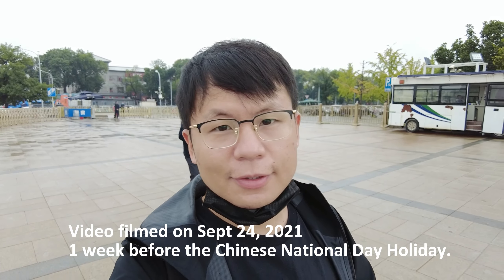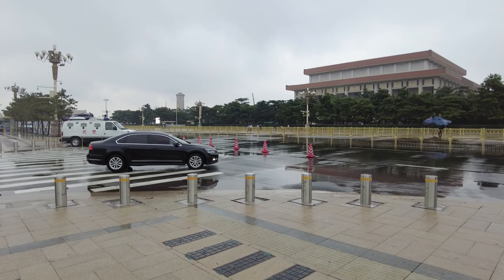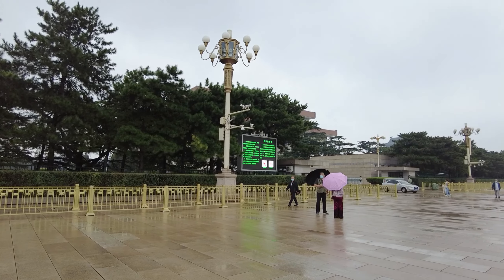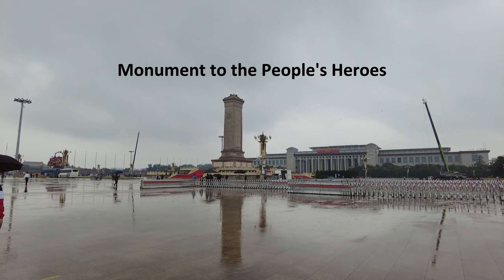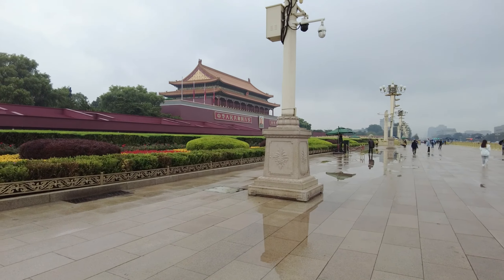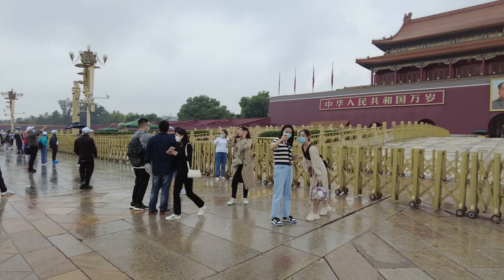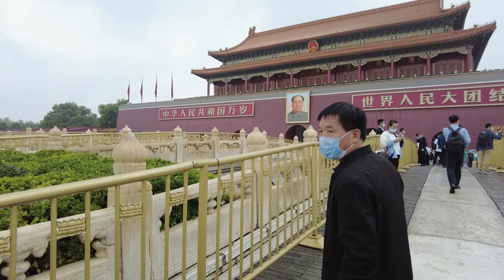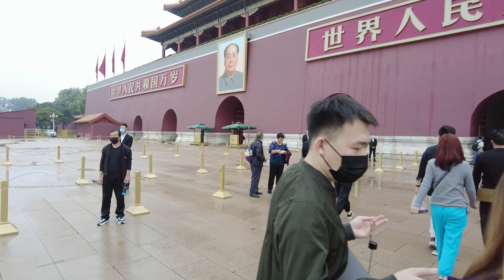Chinese people dream to visit Tian'anmen and The Forbidden City